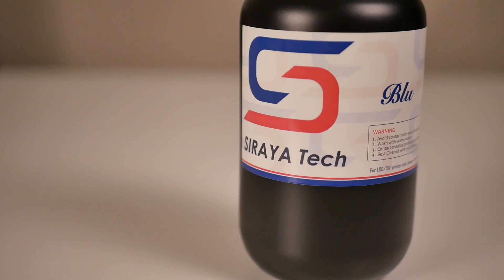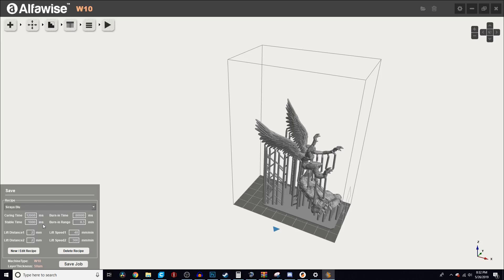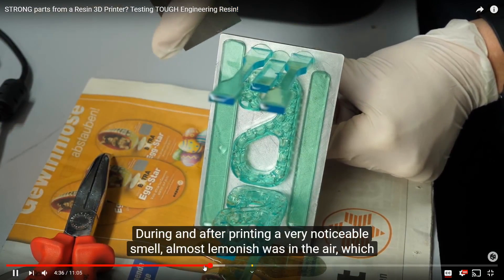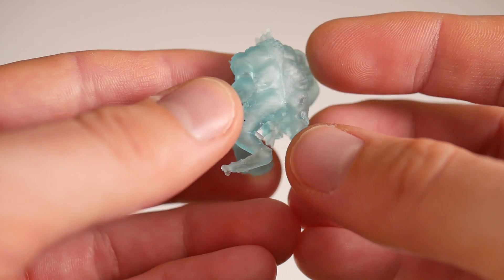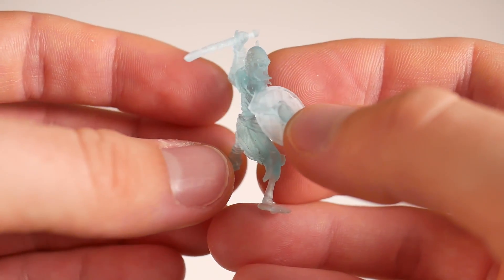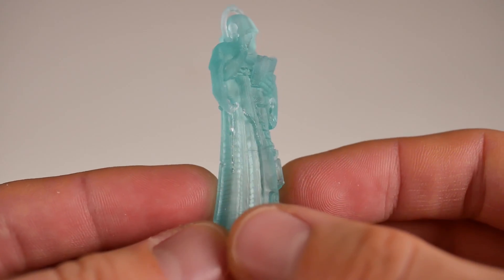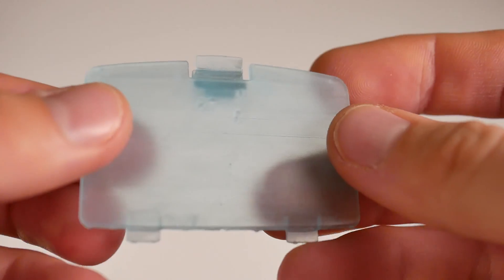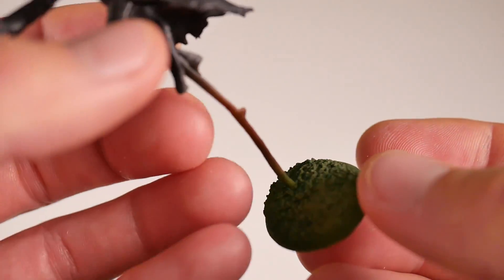Affordable Tough Resin For Functional Resin 3D Printing